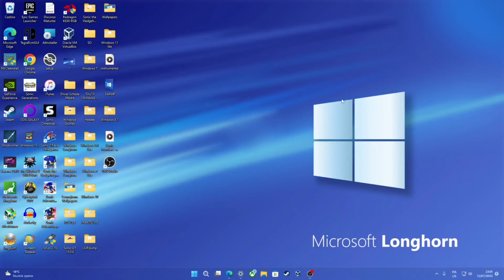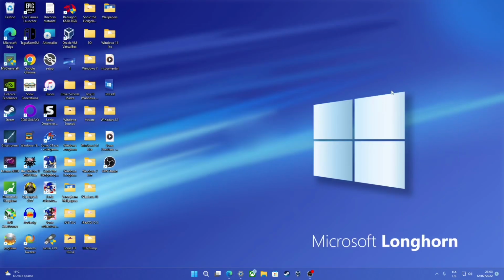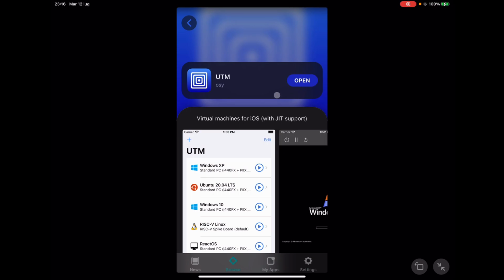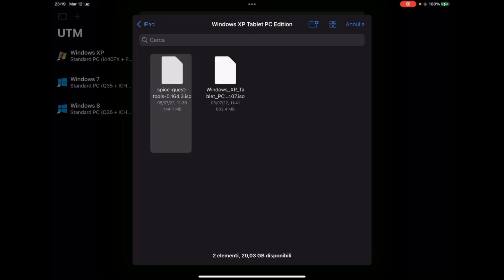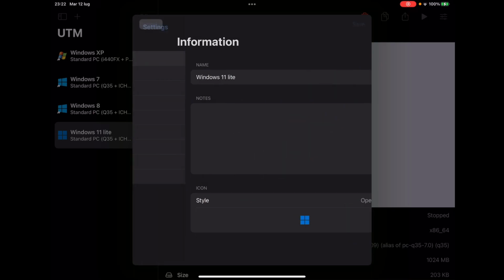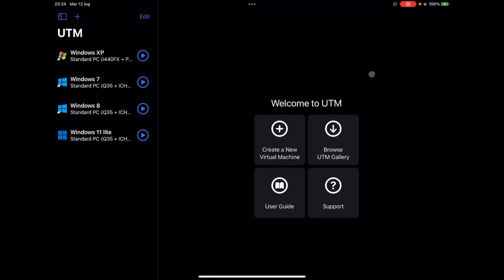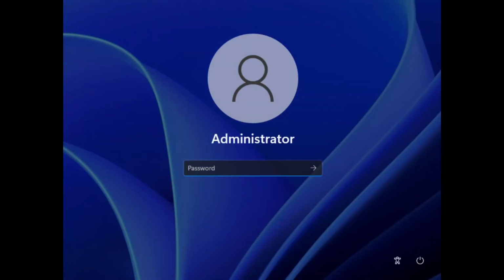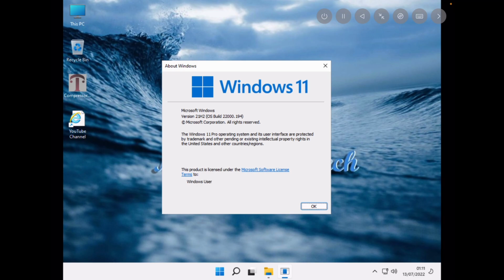How to run Windows 11 on iPad Pro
In this video I show you how to make an iPad (or iPhone) run Windows 11

0:00 Introduction
1:23 Installing AltServer and AltStore
4:15 Installing UTM
5:29 Configuring the Virtual Machine
10:12 Installation
11:53 Booting into Windows 11
12:36 Installing the drivers
13:17 Checking winver
14:18 Conclusion